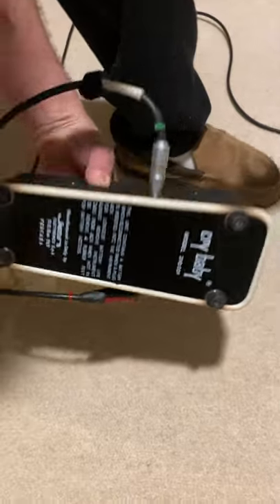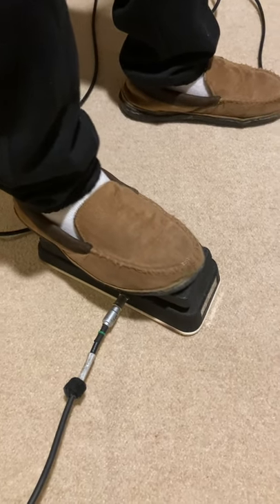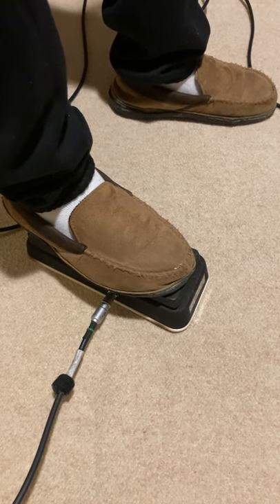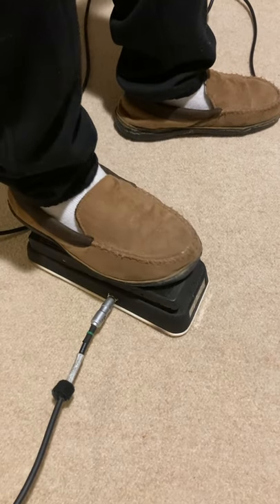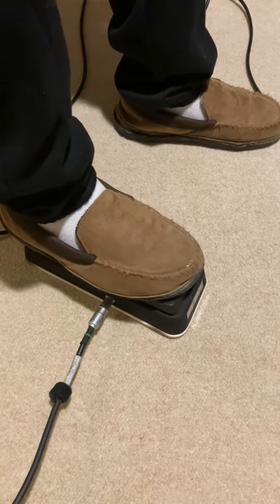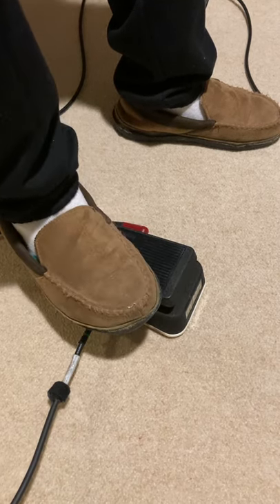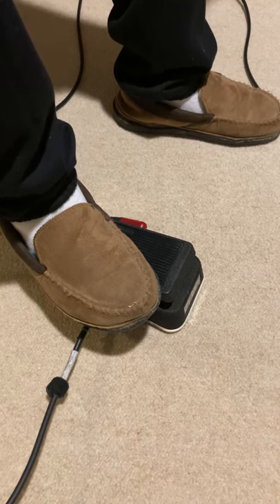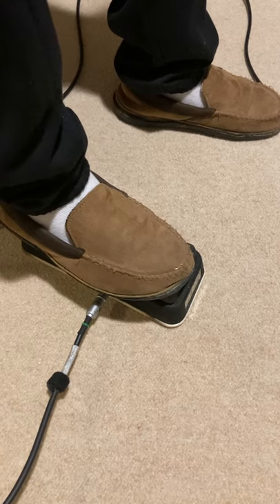Peter Keeley Vintage Jen Wah pedal trouble shooting Part 2.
Many issues resolved with pedal operation with a clean and lubrication of wah pot. Still remaining loss of effect volume and bent pot shaft.